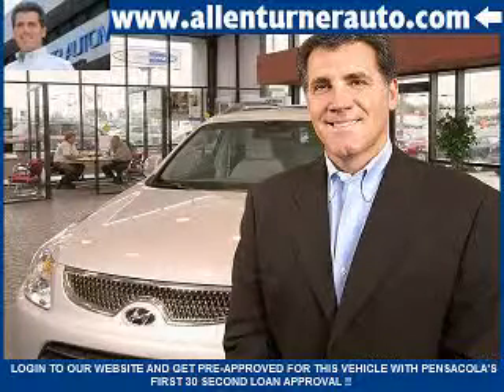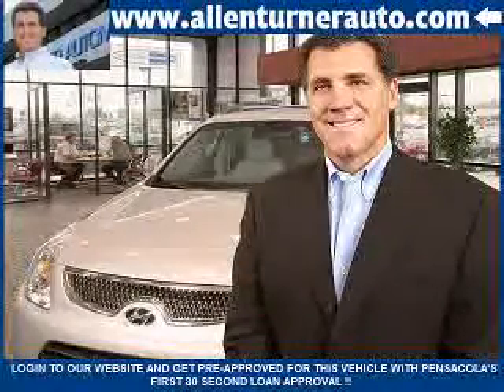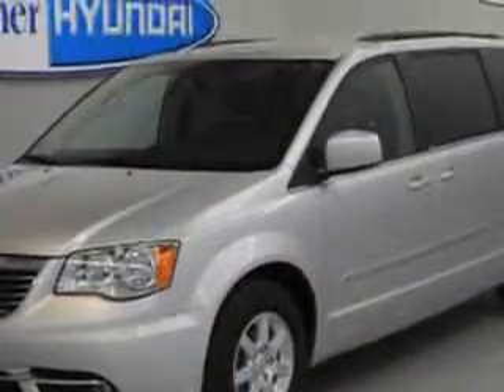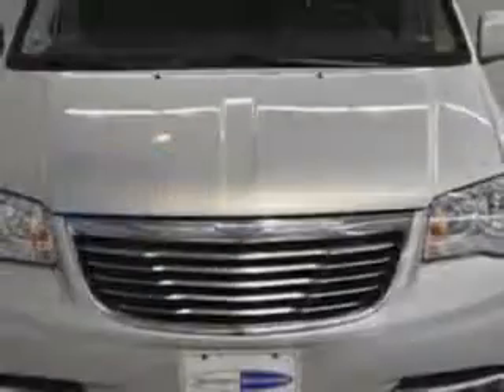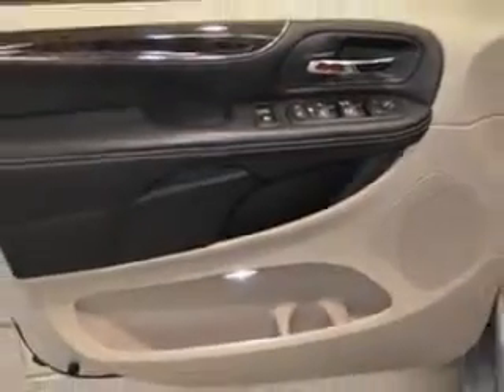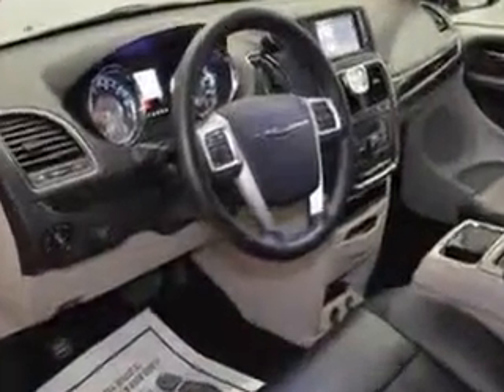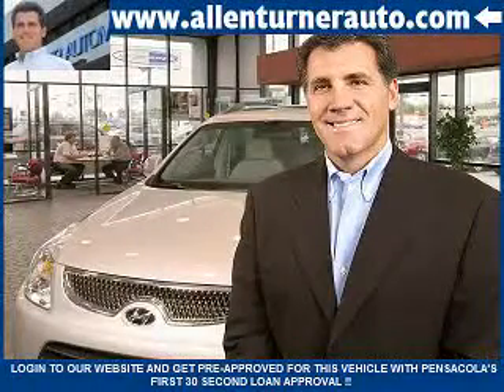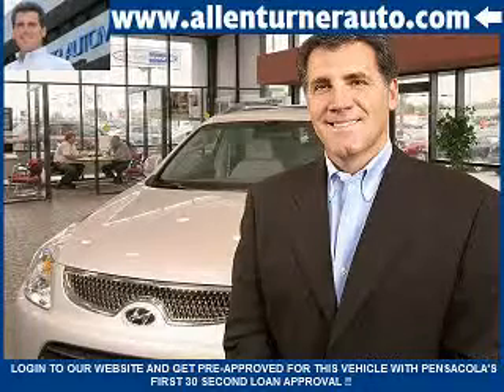Chrysler Town and Country, Allen Turner Hyundai- Pensacola,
Chrysler Town and Country, Allen Turner Hyundai Allen Turner Hyundai knows you want more than just a car. you have a purpose for your vehicle. imagine driving this Bright Silver Metallic Clear Coat 2012 Chrysler Town and Country, equipped with a 6 Cyl. engine and an automatic transmission with 38,431 miles. enjoy this utility van with features like back up camera, blind spot detection information system, on steering wheel audio and cruise controls, ambient light package, rain sensing wipers, power adjustable pedals, Tire Pressure Monitoring System, multifunction display, rear air conditioning, and much more. Get where you need to go, enjoy the drive, and have peace of mind in this 2012 Chrysler Town and Country. see us at Allen Turner Hyundai today!

miles- 38,431

vin- 2C4RC1BG0CR279720

6000 Pensacola Blvd.